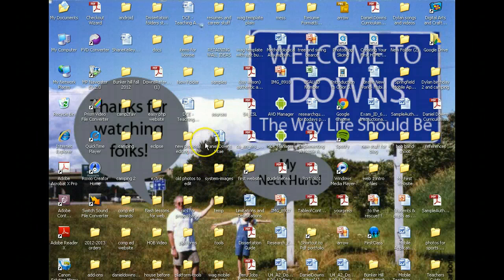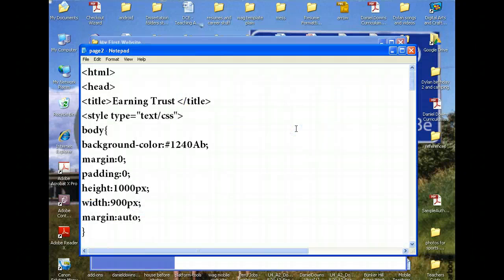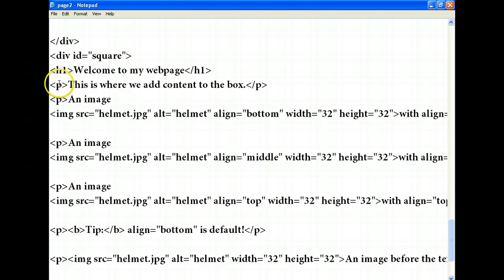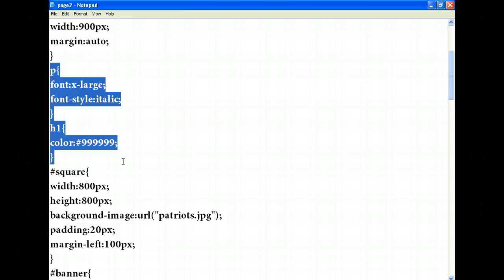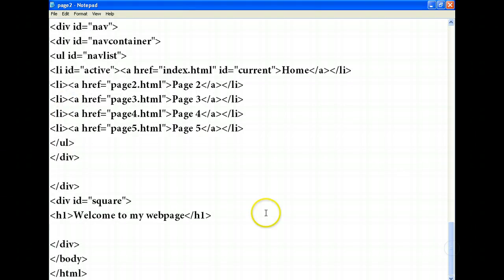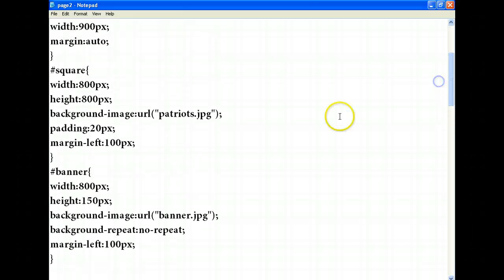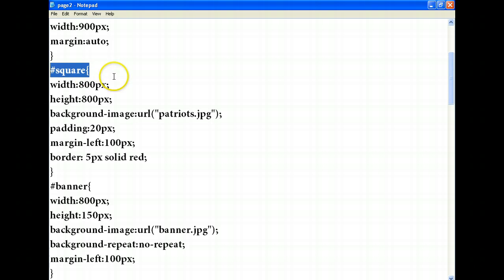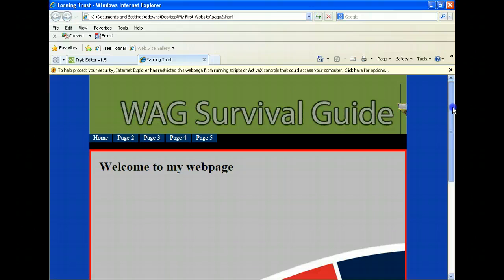Adding Borders To Your Div In CSS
Connect:
Adding A Border To Your Web Page